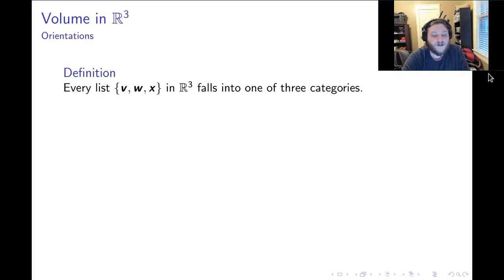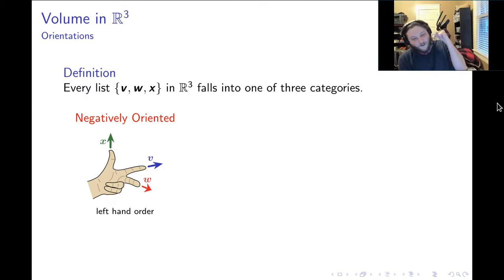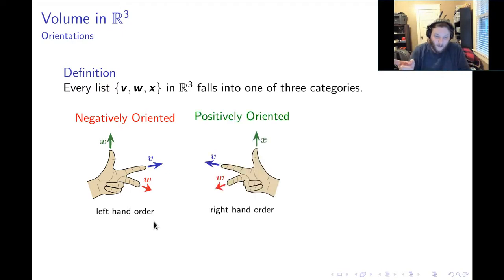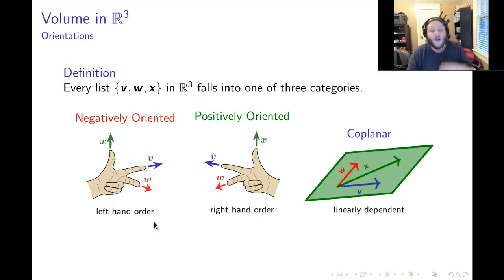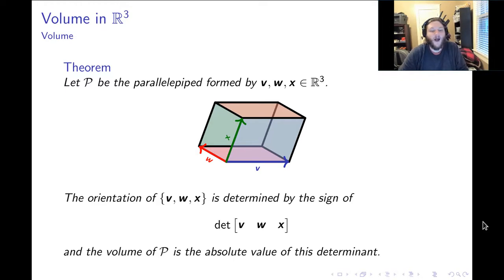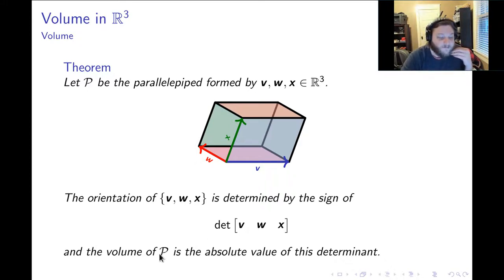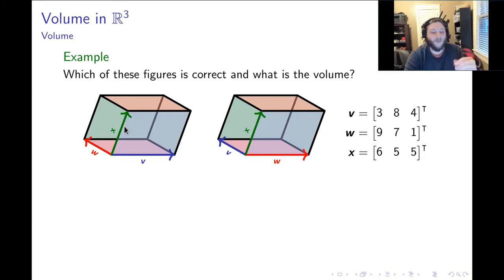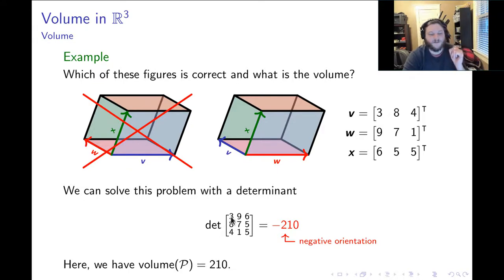Determinants III: Part 2/3 "Volume in R^3"